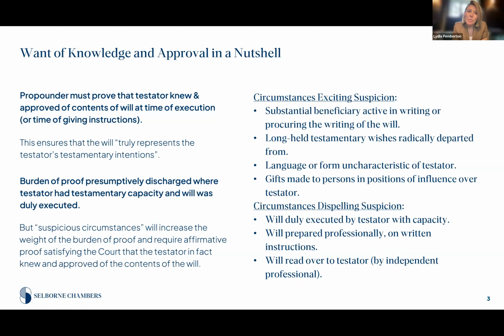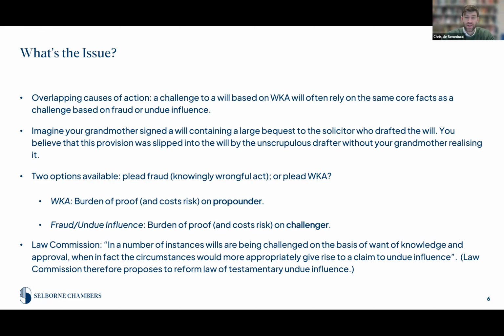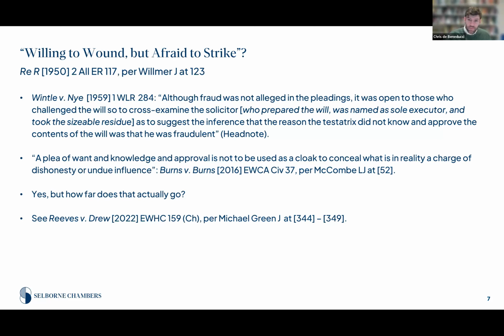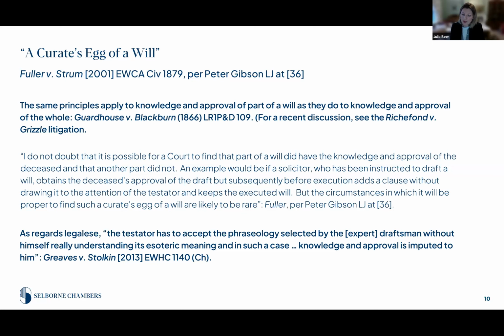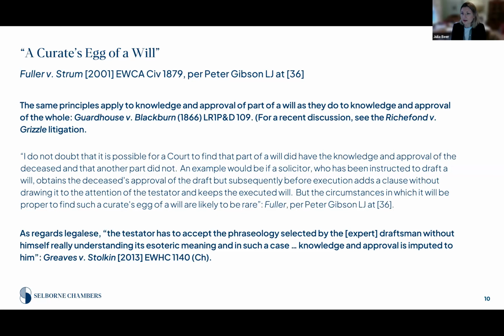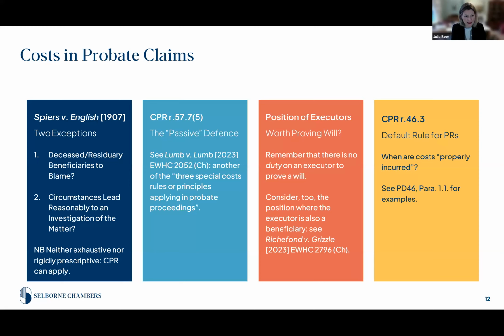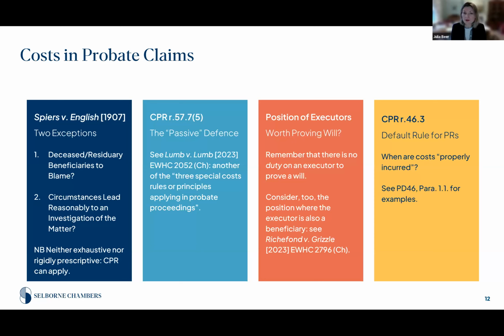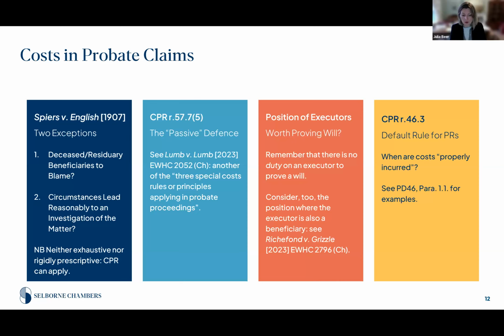Selborne Chambers Contentious Probate Seminar | Lydia Pemberton, Chris de Beneducci and Julia Beer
On 4th December 2023, Selborne Chambers presented a webinar on ‘Challenging Wills: Want of Knowledge & Approval’ to the Norfolk & Norwich Law Society and Norwich & Norfolk STEP Branch.

Lydia, Chris and Julia covered a number of areas including testator knowledge & suspicious circumstances, fraud & undue influence, and knowledge & approval of part.